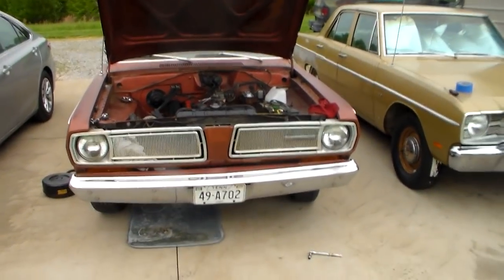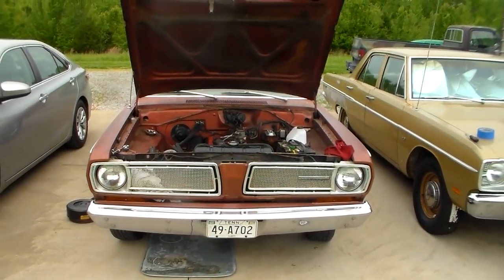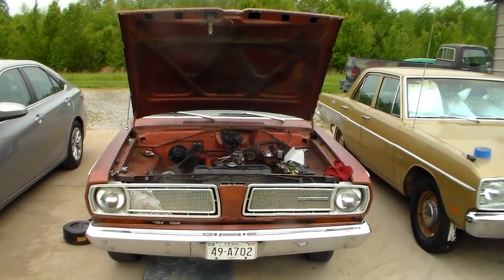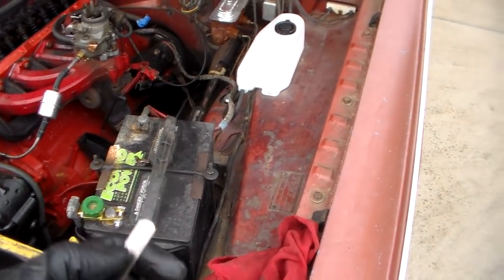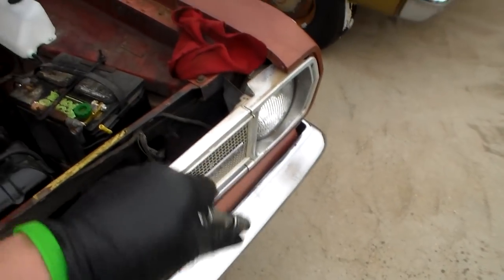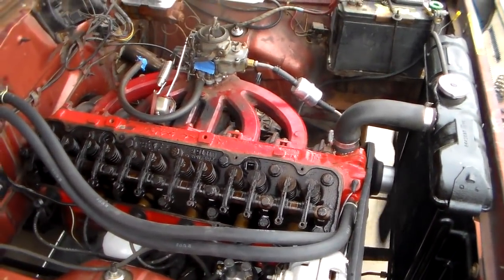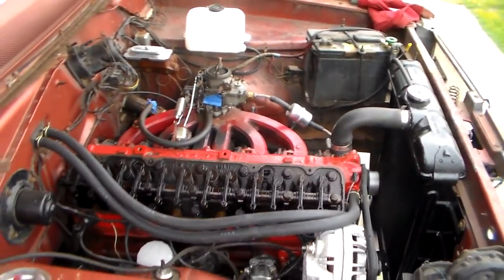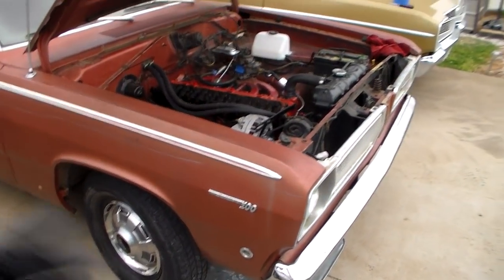Why every 1960-80 Mopar slant six should have "noisy lifters"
In 1981 Chrysler Corp. finally adopted hydraulic lifters into the Slant Six, but before then, periodic valve lash adjustment is a MUST. .010 intake .020 exhaust, HOT.